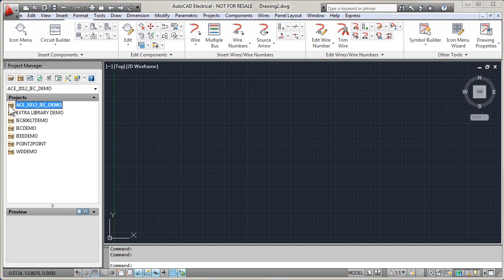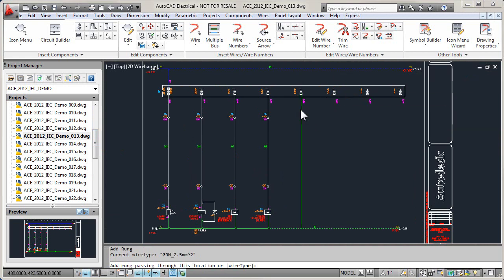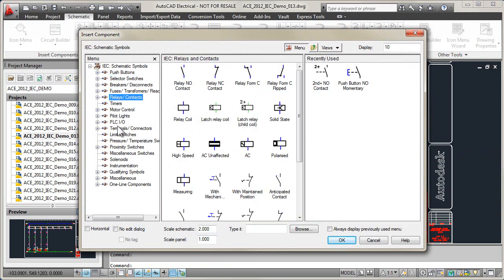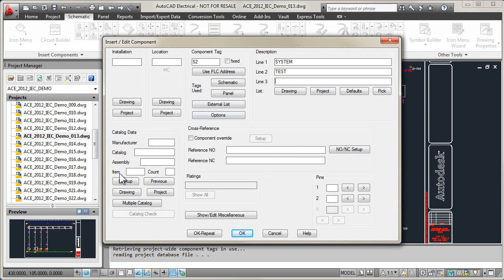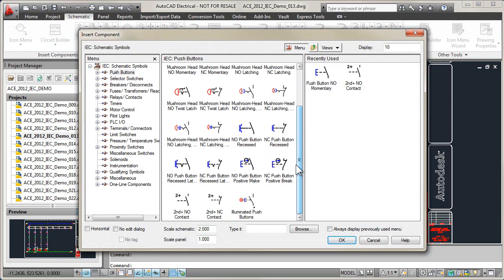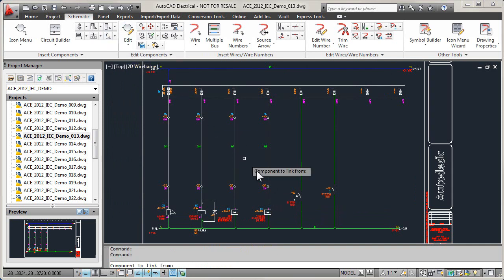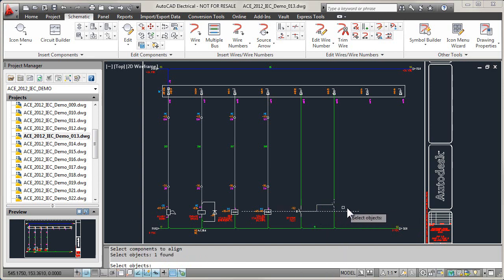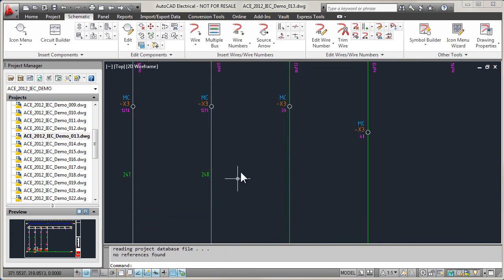AutoCAD Electrical 2012: Simbologia normalizada | MAPData